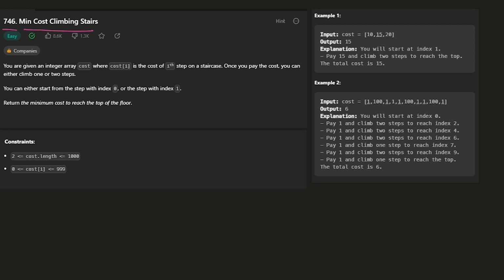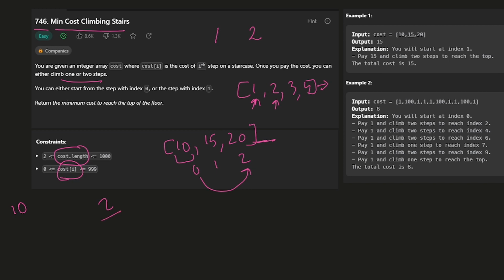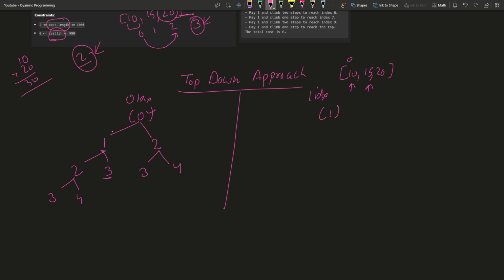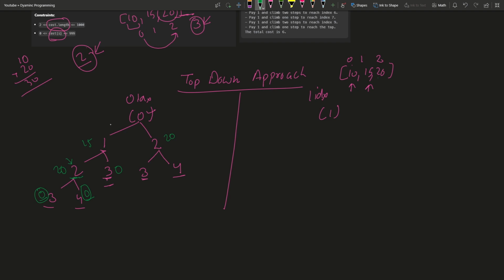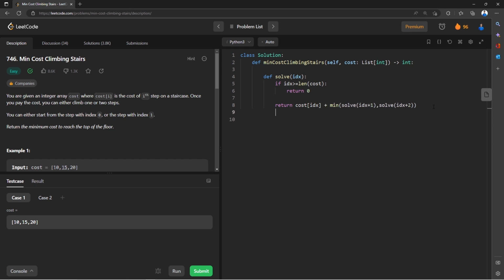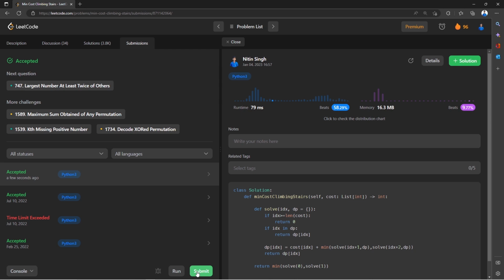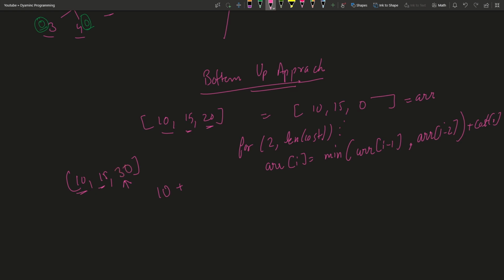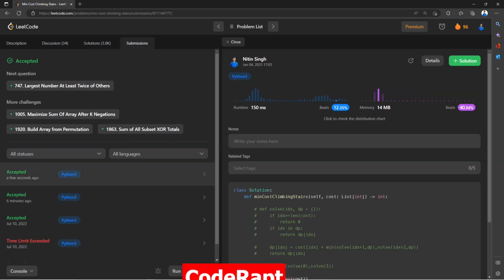Lecture 1.1|| Min Cost Climbing Stairs|| DP on Array || Top Down || Bottom Up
Hi Everyone, In this video we will solve on DP problem which will based on array.
what is the problem
how we can sort this particular problem with dp
how we can solve with bottom up approach
how we can solve with top down approach
implementation in both approach

Chapters:
0:00 Understanding the problem
2:36 Top Down Approach
6:55 Implementation with Top Down
9:31 Bottom Up Approach
11:50 Implementation with Bottom Up